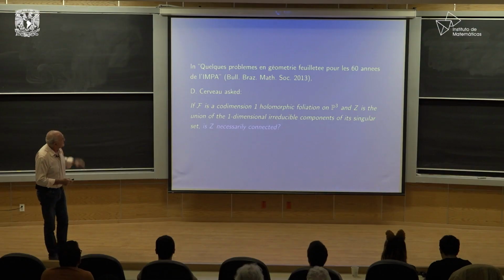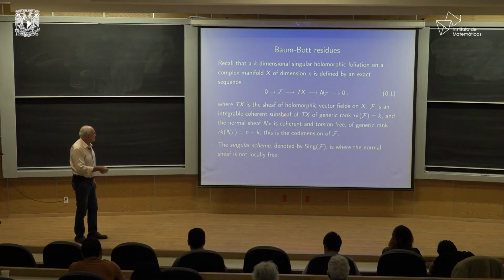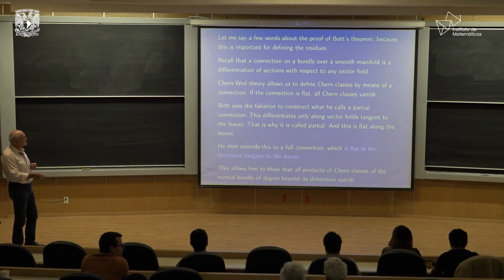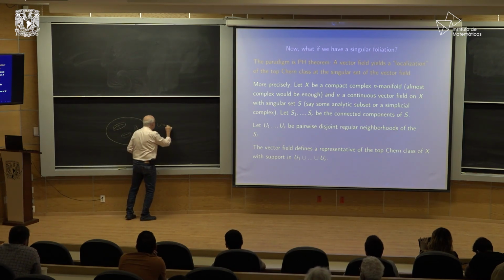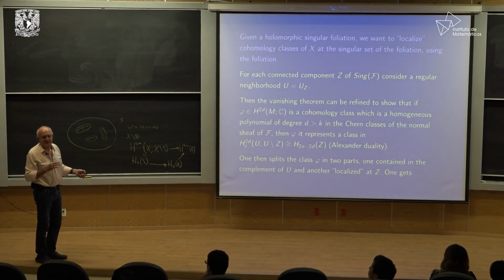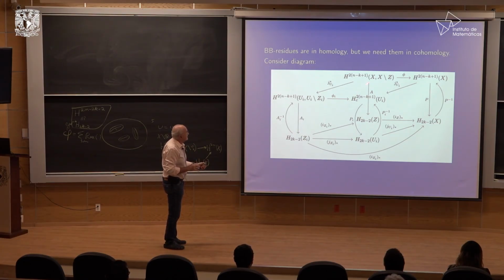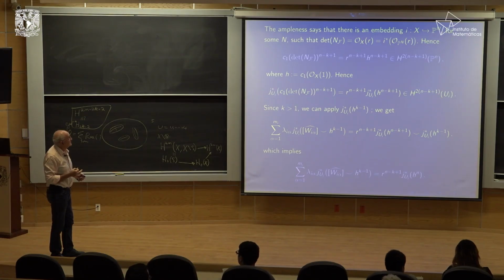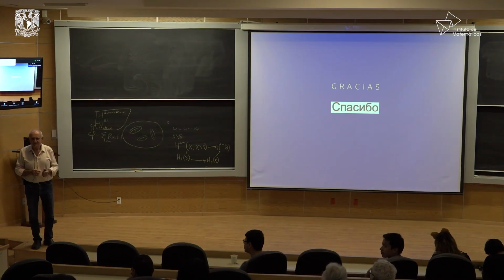4 Encuentro José Seade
José Seade Kuri, IM UNAM.
Encuentro: Conferencias impartidas por especialistas en el área de foliaciones y
singularidades alrededor del problema 16 de Hilbert y otros tópicos
                                Del 14-17 de octubre, Instituto de Matemáticas, UNAM.
                                  Auditorio Alfonso Nápoles Gándara, 10:00am.